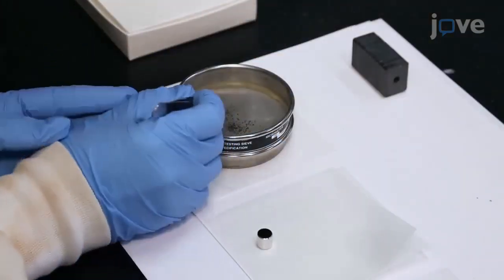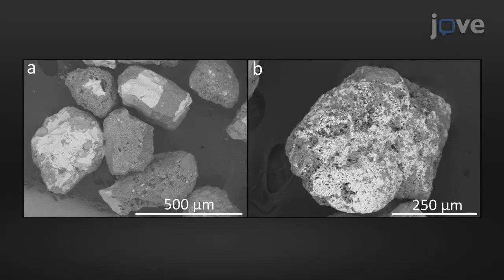Atom Probe Tomography Analysis of Exsolved Mineral Phases | Protocol Preview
Atom Probe Tomography Analysis of Exsolved Mineral Phases -  a 2 minute Preview of the Experimental Protocol

Kimberly Genareau, Alberto Perez-Huerta, Fernando Laiginhas
University of Alabama, Department of Geological Sciences;

Analysis of the morphology, composition, and spacing of exsolution lamellae can provide essential information to understand geological processes related to volcanism and metamorphism. We present a novel application of APT for the characterization of such lamellae and compare this approach to the conventional use of electron microscopy and FIB-based nanotomography.